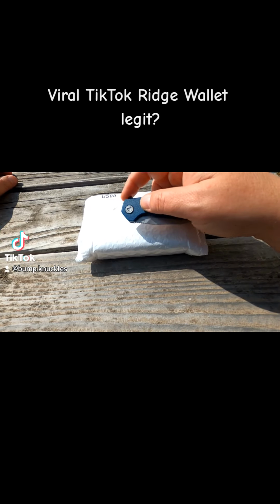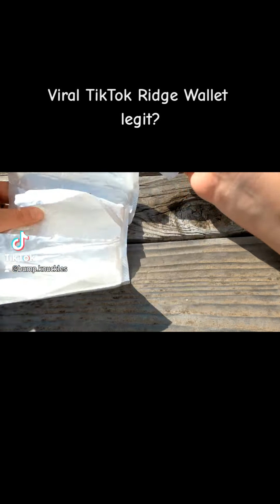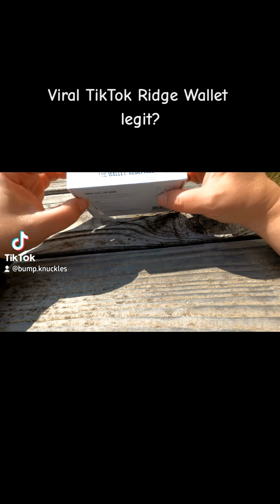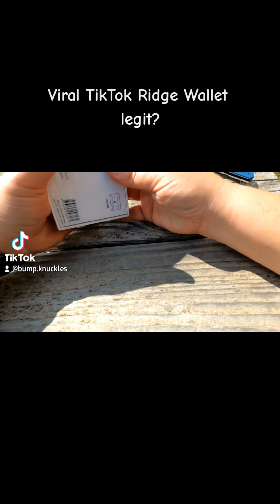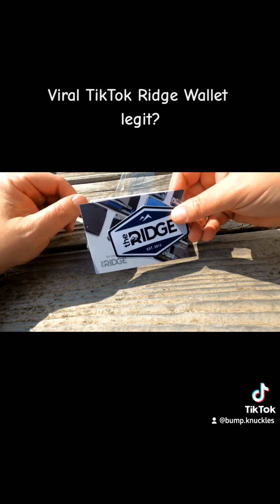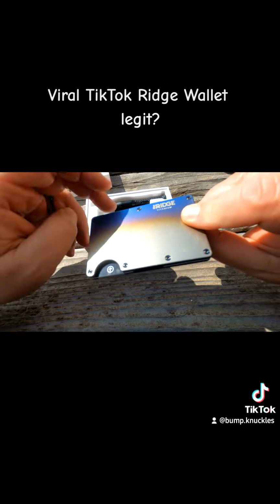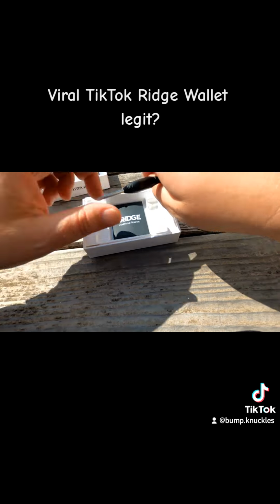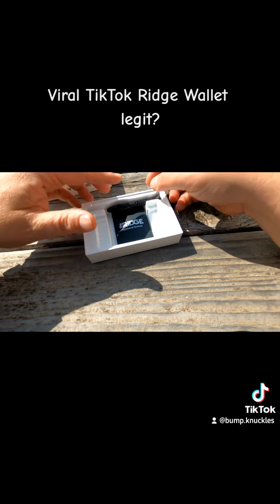Is the viral The Ridge Wallet, as seen on TikTok, legit?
Skeptical to purchase one of these off tiktok. Is this legit or a really good knock off?